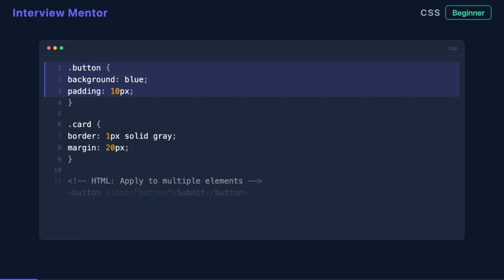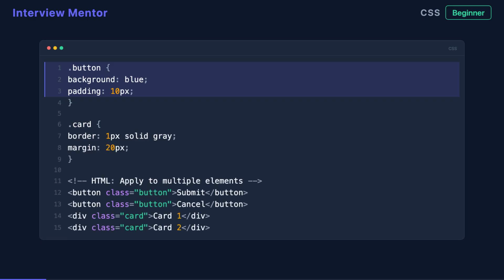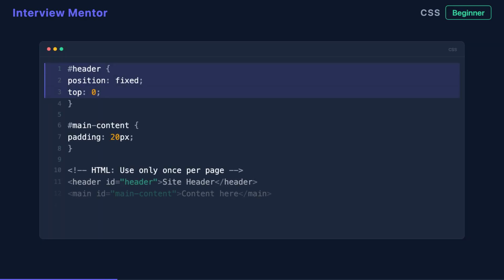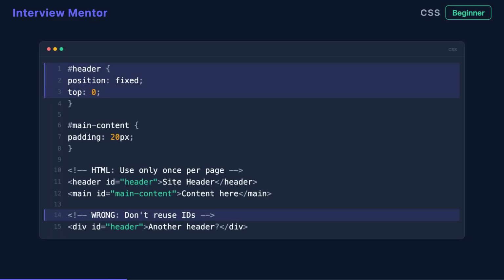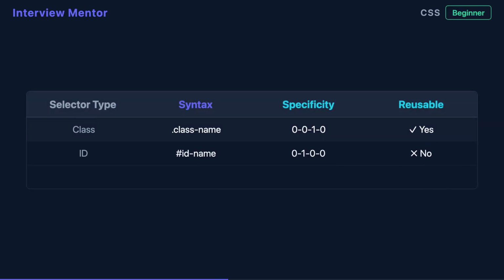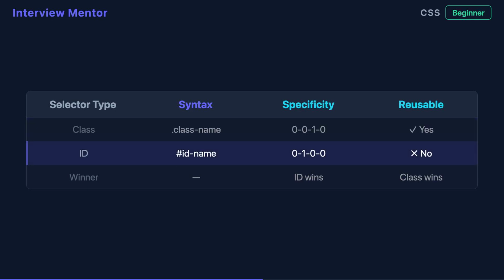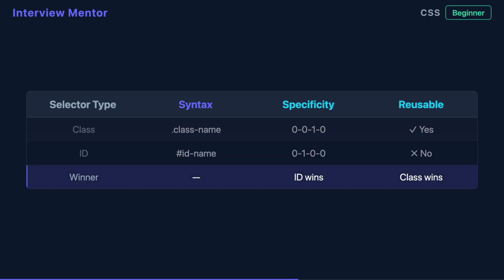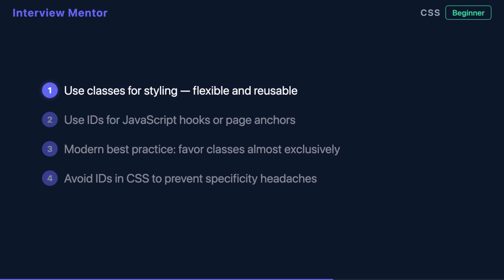CSS Class vs ID Selectors: What's the Difference?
Learn the key differences between CSS class selectors and ID selectors. Understand dot notation vs hash notation, specificity rules, and when to use each in your stylesheets. Essential knowledge for any front-end developer.